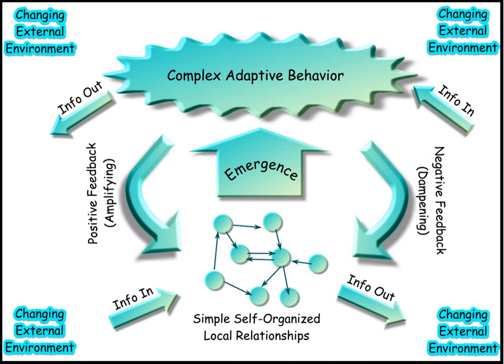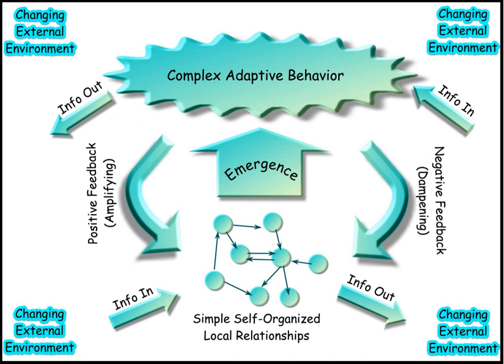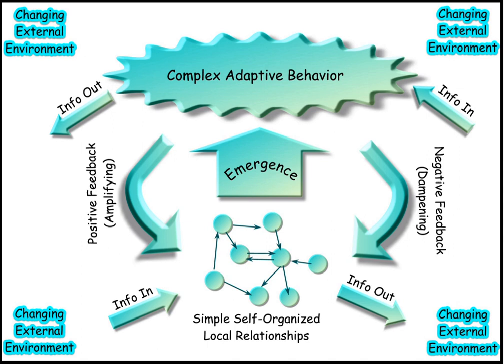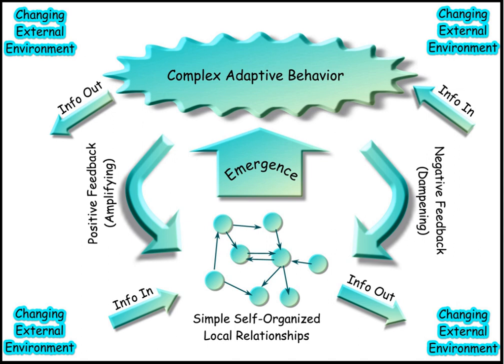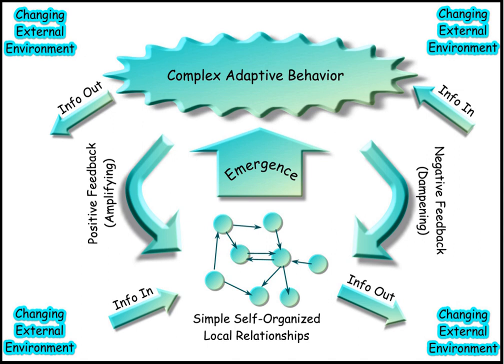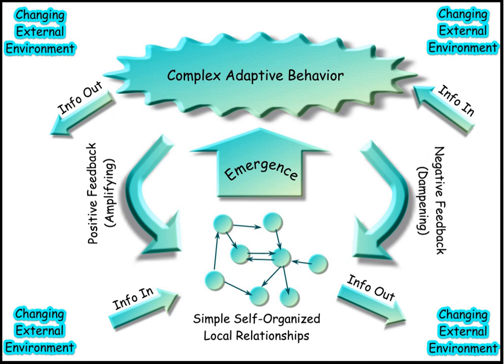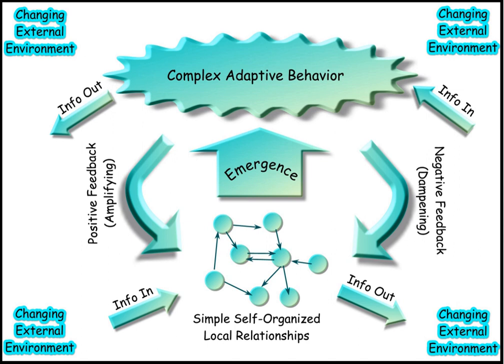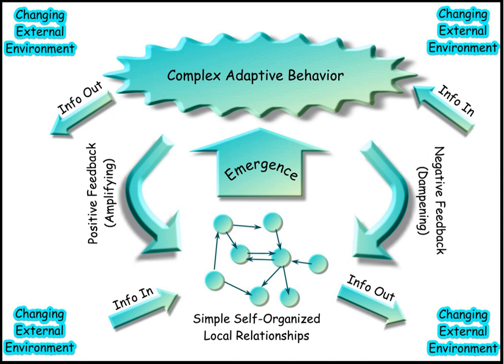Sociotechnical system | Wikipedia audio article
00:01:55 1 Overview
00:04:35 2 Principles
00:06:08 2.1 Responsible autonomy
00:09:09 2.2 Adaptability
00:13:43 2.3 Whole tasks
00:15:58 2.4 Meaningfulness of tasks
00:17:43 3 Topics
00:17:52 3.1 Sociotechnical system
00:19:06 3.2 Autonomous work teams
00:19:43 3.3 Job enrichment
00:20:18 3.4 Job enlargement
00:20:57 3.5 Job rotation
00:21:48 3.6 Motivation
00:22:48 3.7 Process improvement
00:23:18 3.8 Task analysis
00:24:08 3.9 Job design
00:24:43 3.10 Deliberations
00:25:34 4 See also

- Socrates

SUMMARY
Sociotechnical  systems (STS) in organizational development is an approach to complex organizational work design that recognizes the interaction between people and technology in workplaces. The term also refers to the interaction between society's complex infrastructures and human behaviour. In this sense, society itself, and most of its substructures, are complex sociotechnical systems. The term sociotechnical systems was coined by Eric Trist, Ken Bamforth and Fred Emery, in the World War II era, based on their work with workers in English coal mines at the Tavistock Institute in London.Sociotechnical systems pertains to theory regarding the social aspects of people and society and technical aspects of organizational structure and processes. Here, technical does not necessarily imply material technology. The focus is on procedures and related knowledge, i.e. it refers to the ancient Greek term techne. "Technical" is a term used to refer to structure and a broader sense of technicalities.  Sociotechnical refers to the interrelatedness of social and technical aspects of an organization or the society as a whole. Sociotechnical theory therefore is about joint optimization, with a shared emphasis on achievement of both excellence in technical performance and quality in people's work lives.  Sociotechnical theory, as distinct from sociotechnical systems, proposes a number of different ways of achieving joint optimisation. They are usually based on designing different kinds of organisation, ones in which the relationships between socio and technical elements lead to the emergence of productivity and wellbeing.